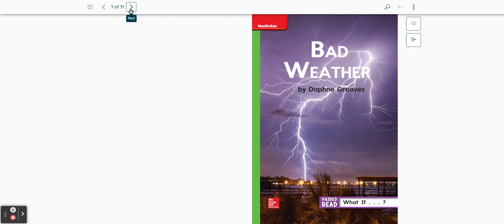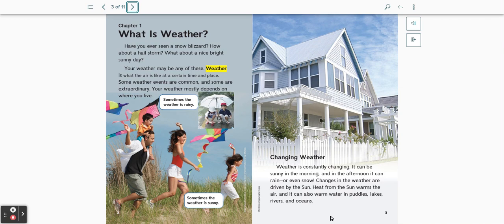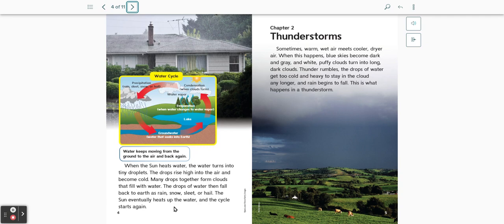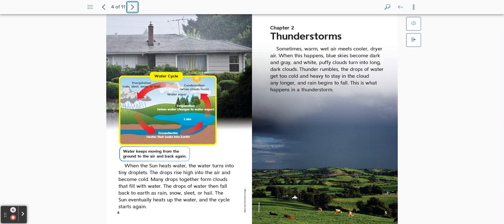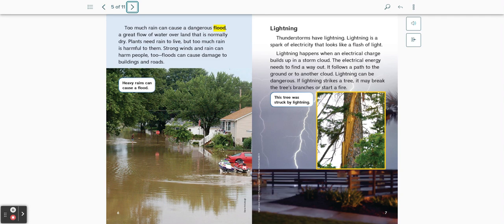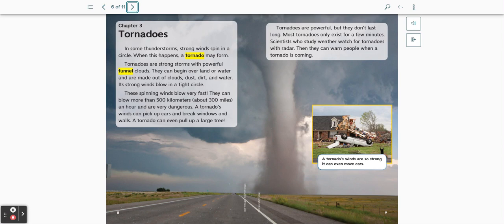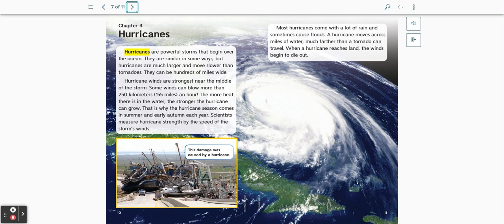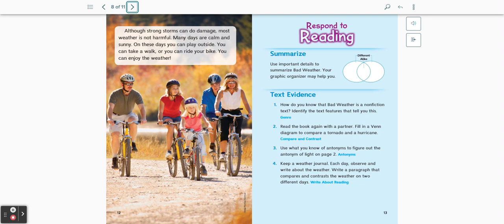Bad Weather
A Read Aloud for 3rd graders on Natural Hazards and Weather Impacts